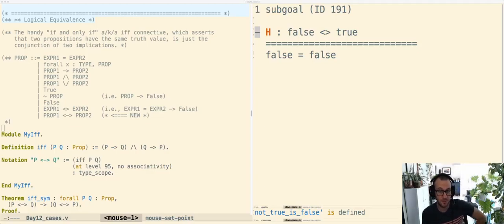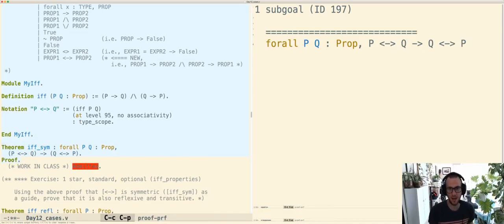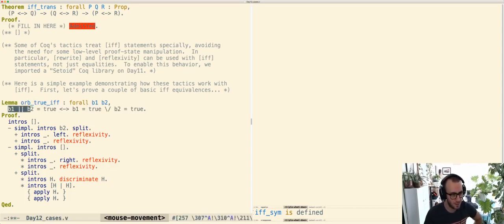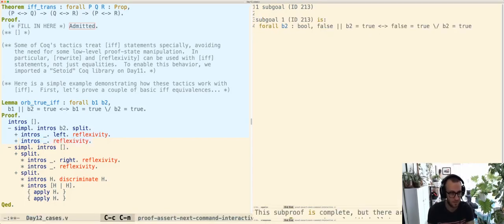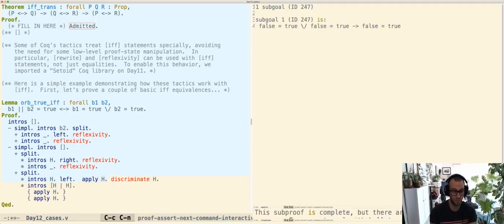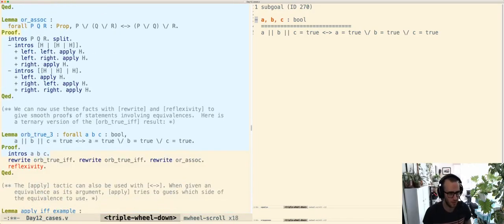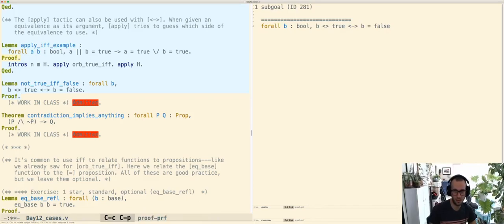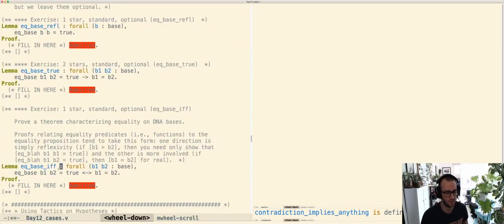DMFP - Day 12 (9/13) - Logical Equivalence a/k/a `iff`